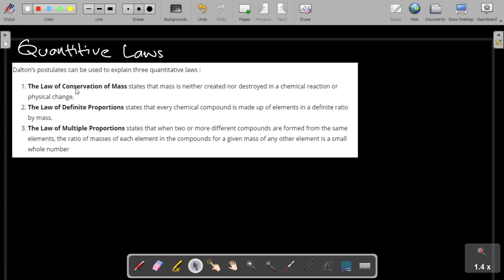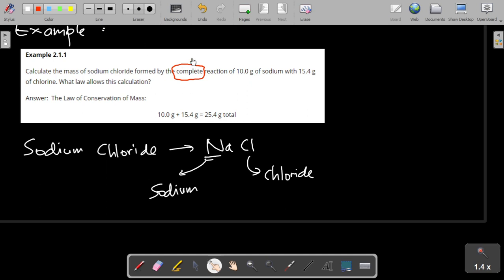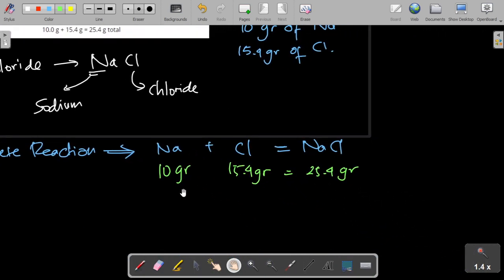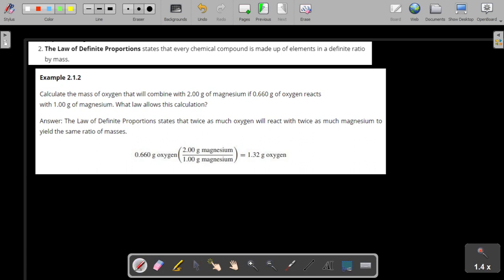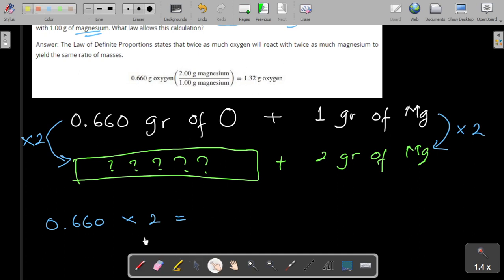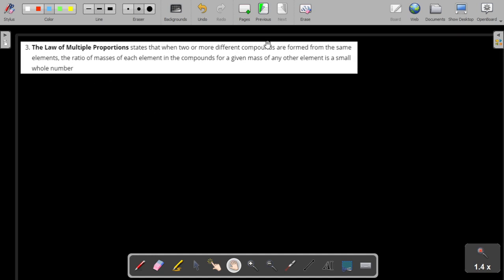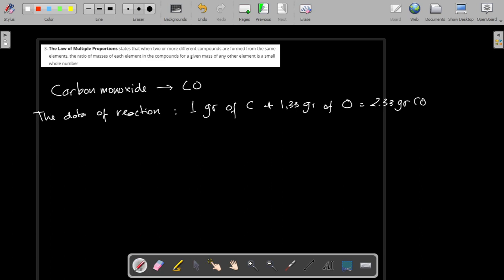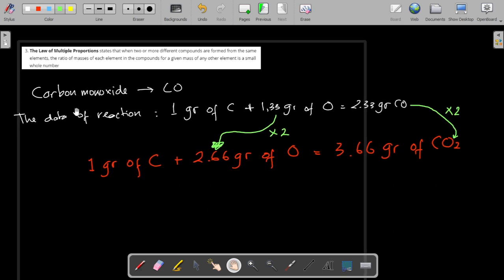2.1.2 Quantitative Laws